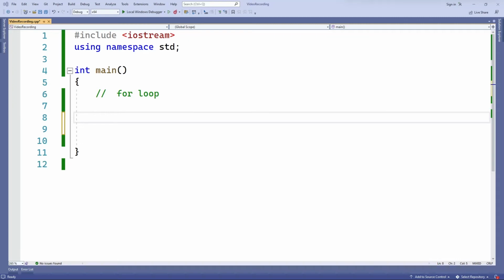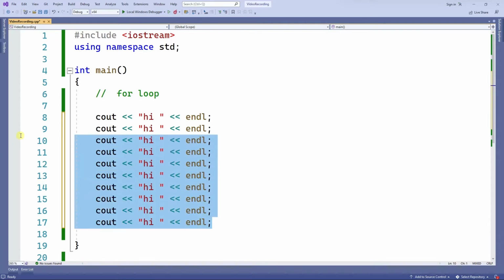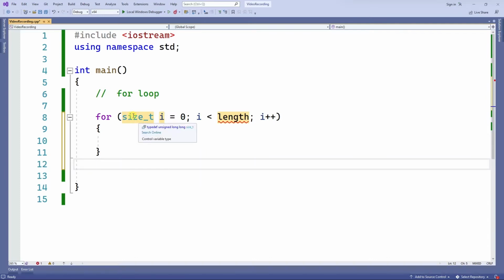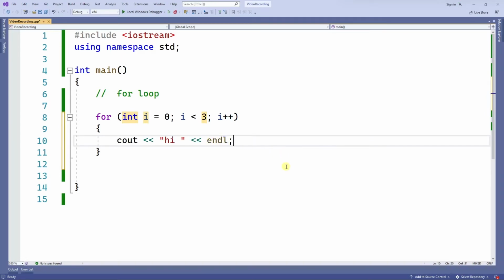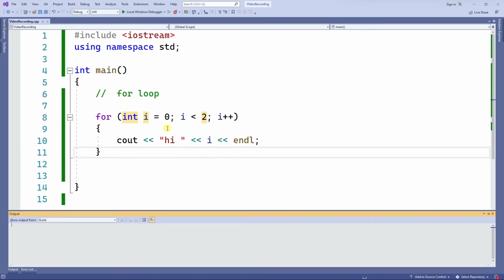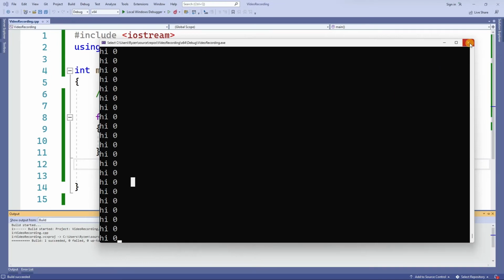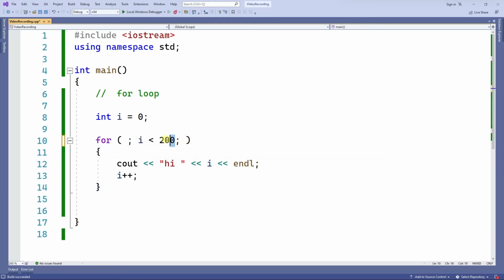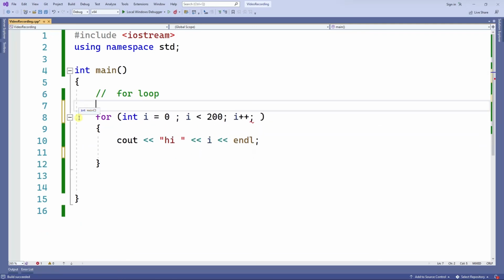C++ for loop